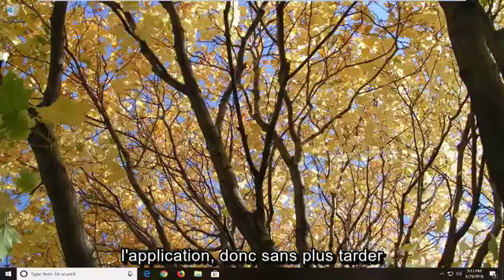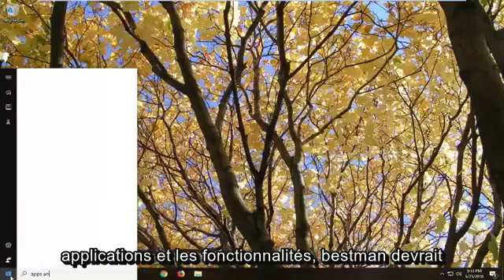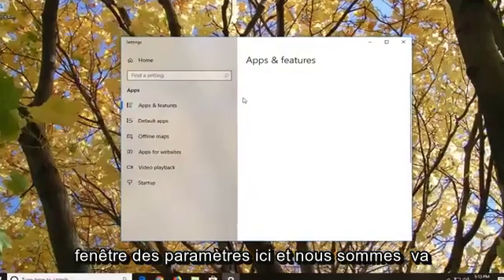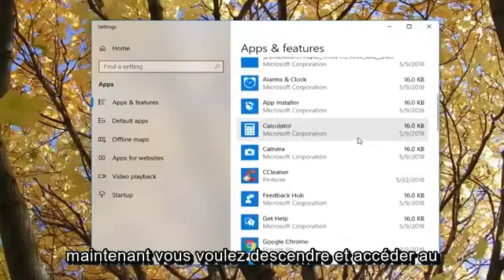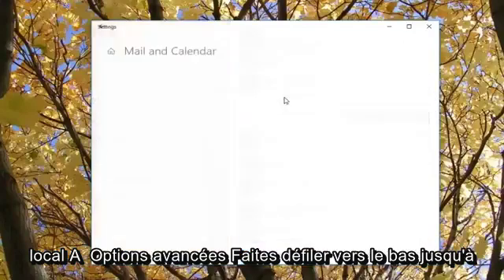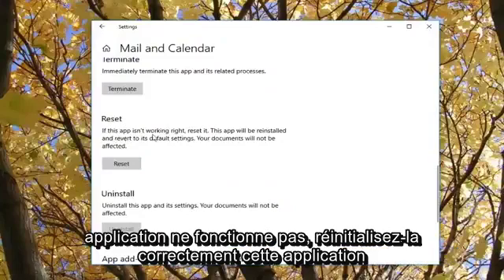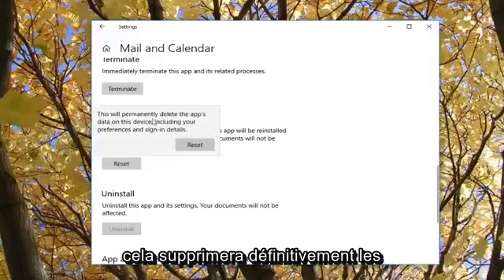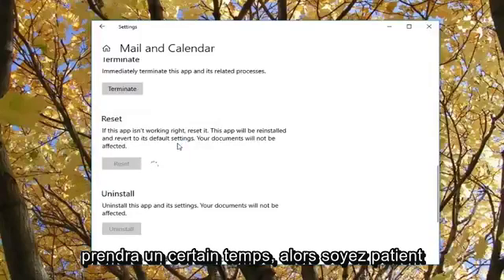Comment réinitialiser l'application Mail sous Windows 10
Comment réinitialiser Windows 10 et l'application de messagerie Windows 11.

Windows 10 regroupe un certain nombre d'applications par défaut, y compris l'application Mail par défaut qui offre la meilleure expérience d'application pour gérer vos comptes de messagerie. Cependant, comme la plupart des produits Microsoft de nos jours, l'application Mail est un travail en cours et vous pouvez parfois rencontrer différents problèmes.

De nombreux utilisateurs se plaignent souvent que les e-mails ne se synchronisent pas, que l'application Mail ne s'ouvre pas, qu'il y a des problèmes pour ajouter de nouveaux comptes de messagerie et que certains paramètres ne fonctionnent pas, entre autres problèmes.

Bien que la racine du problème puisse souvent être liée à une mauvaise configuration d'un compte de messagerie ou d'options via l'application Paramètres, il s'agit presque toujours d'un problème qui peut être résolu en réinitialisant l'application Mail sur Windows 10.

Ce didacticiel s'appliquera aux ordinateurs, ordinateurs portables, ordinateurs de bureau et tablettes exécutant les systèmes d'exploitation Windows 10 et Windows 11 (famille, professionnel, entreprise, éducation) de tous les fabricants de matériel pris en charge, tels que Dell, HP, Acer, Asus, Toshiba, Lenovo, et Samsung.